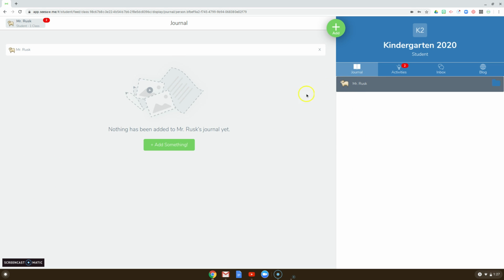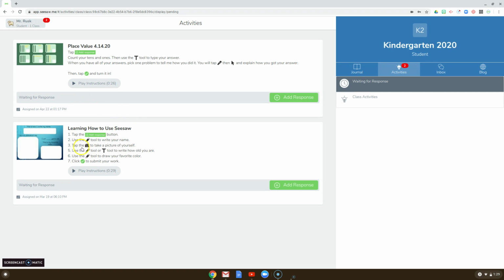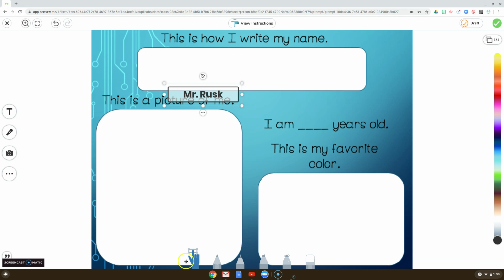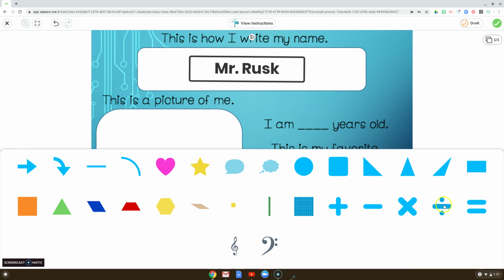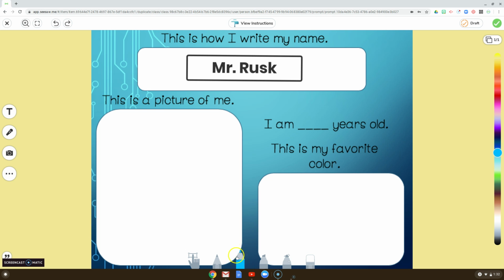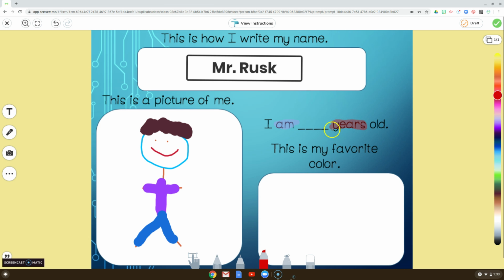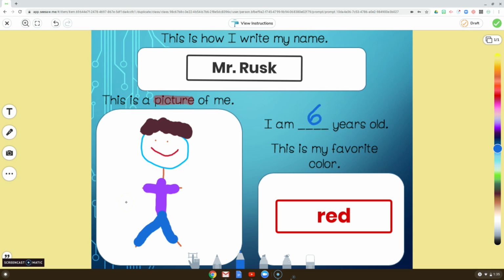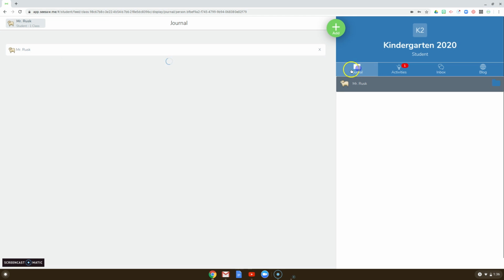Student View and Tools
This video shows how a student will login to Seesaw and what it looks like from their point of view. You will also see what the different tools are and what they do when creating and working in Seesaw.